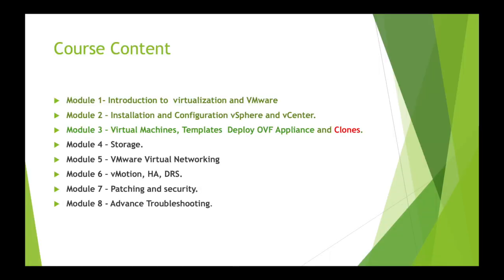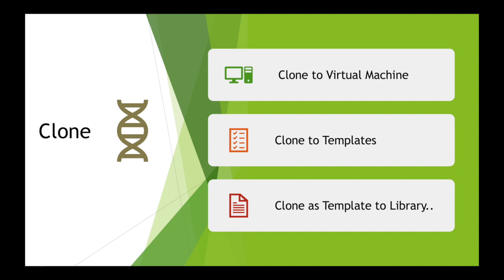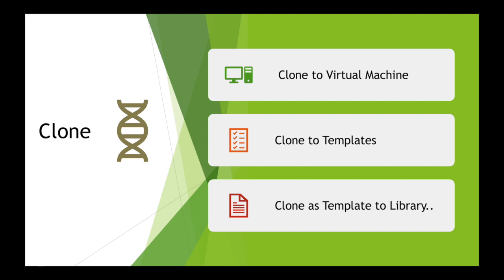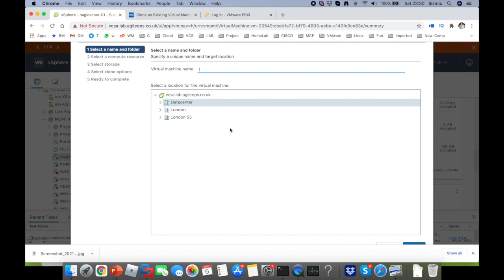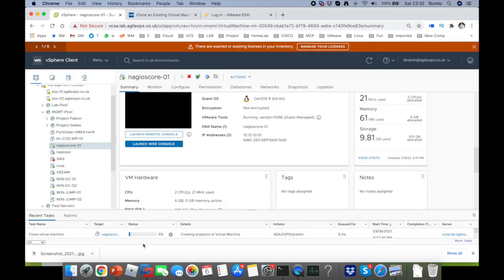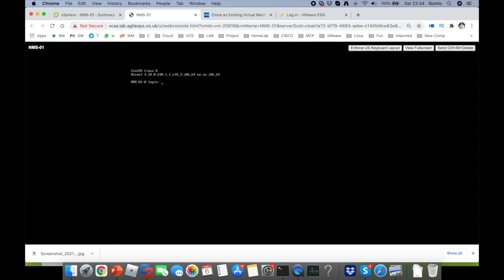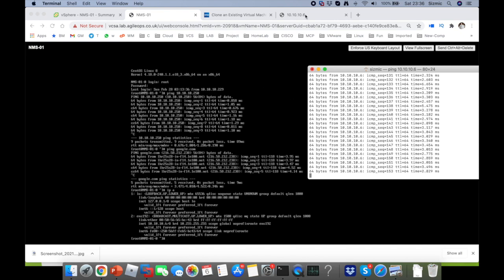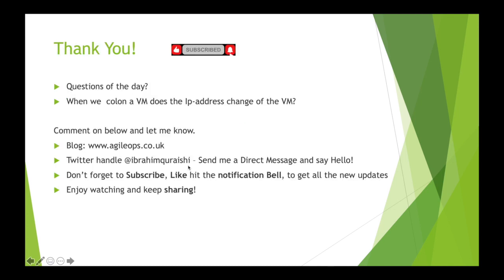VMware Tutorial for Beginners Free vSphere 7 How to Clone a Virtual Machine - Module 3 Session4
Introduction to Clone
Benefits of Clone
Different type of Clone

Benefits of Clone

Online Lab Access
Access to 2 esx host and shared storage
Pre-Configured vCetner
Remote access to the lab by RDP

What should we do before exporting OVF Template?
1. Power Off the VM.
2. Leave it running

Comment on below and let me know.
Check out the blog for new content
Twitter handle @ibrahimquraishi – Send me a Direct Message and say Hello!